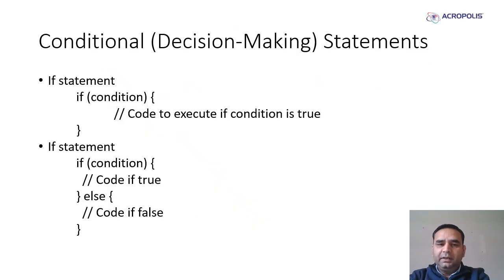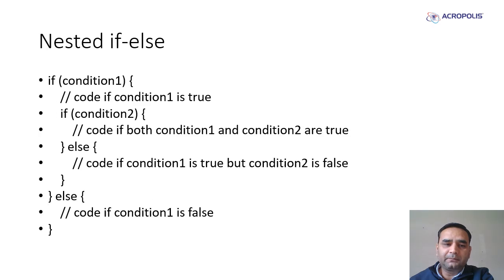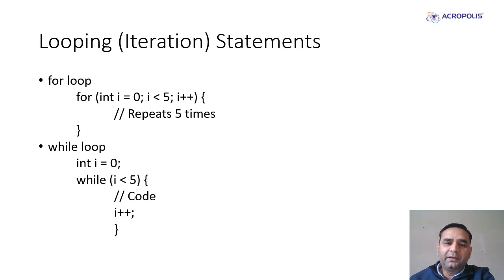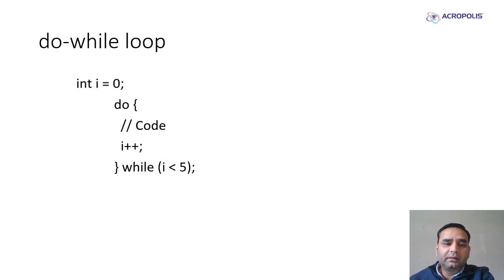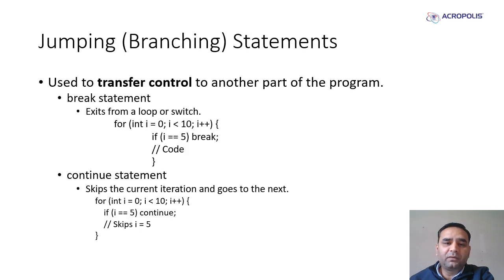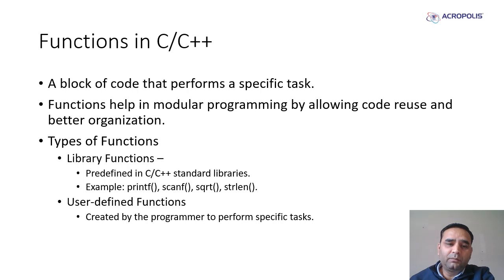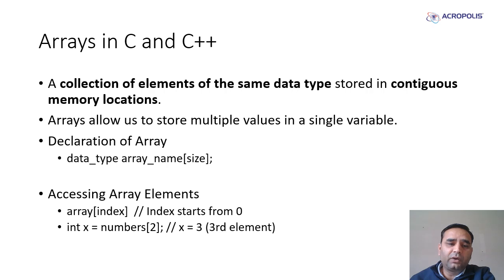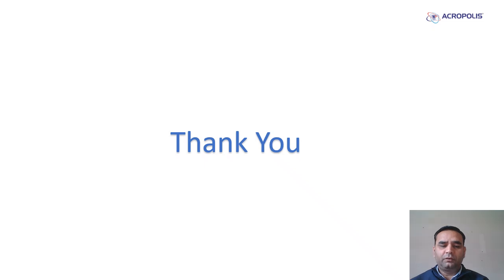Intro to C and C++ Part2